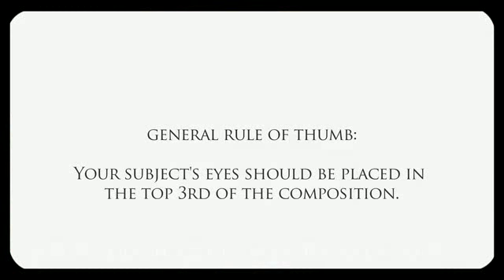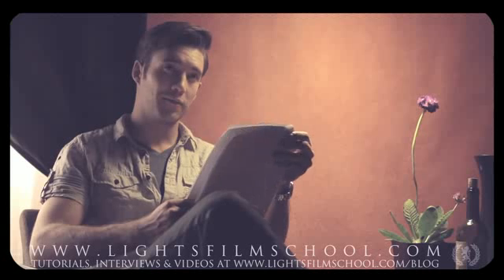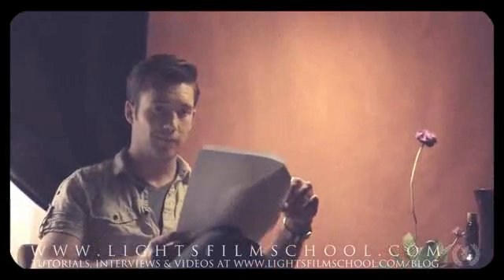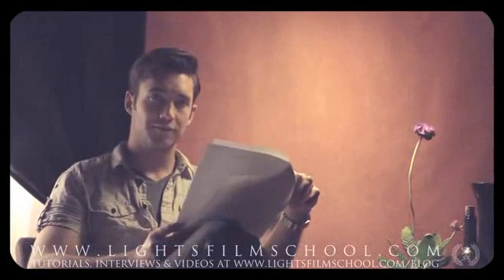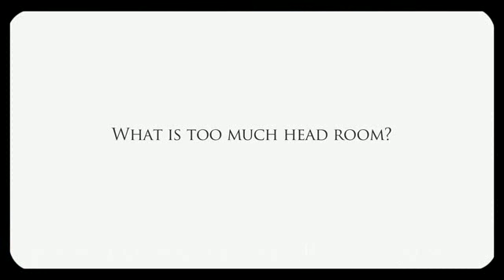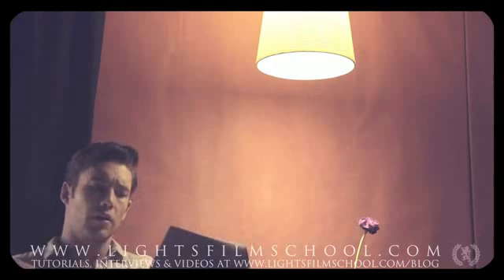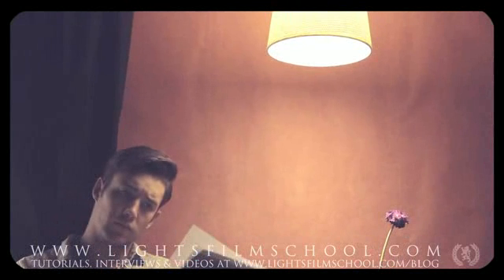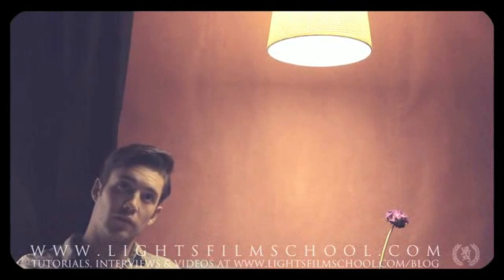Filmmaking Tips_ Head Room, Lead Room and Anticipatory Frami_mpeg4.mp4